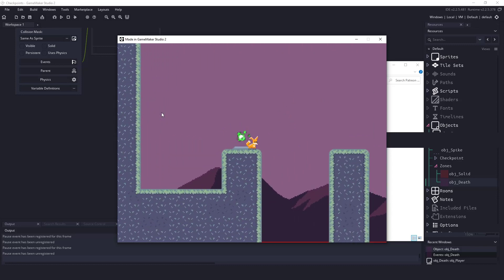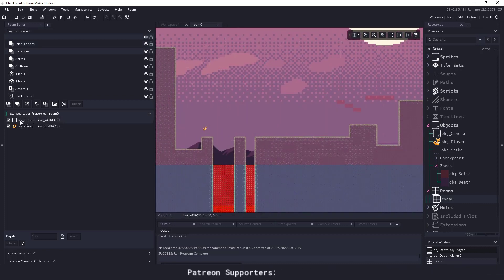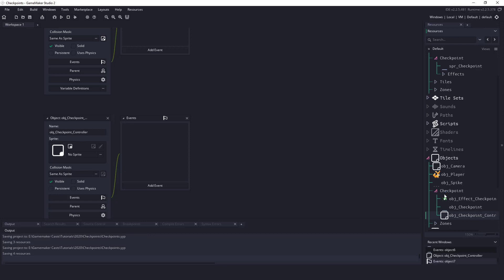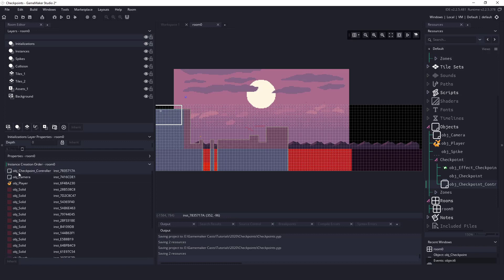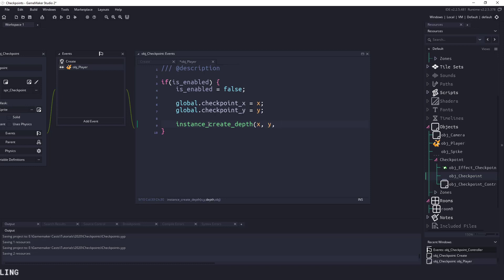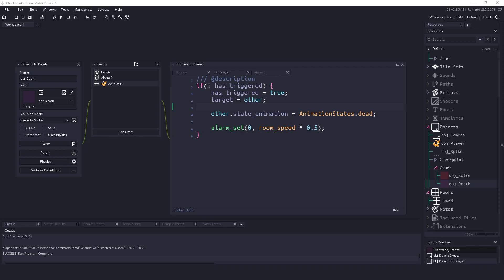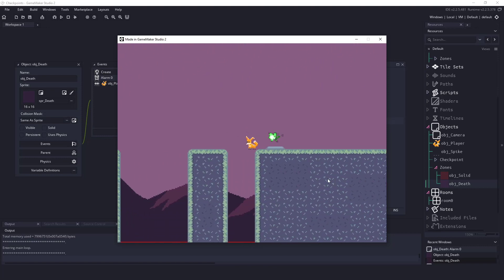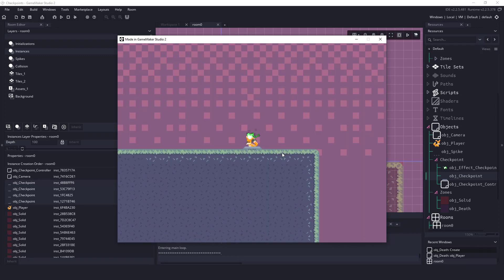Checkpoints in GameMaker Studio 2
In this video we will cover how to create simple checkpoints in your own game.